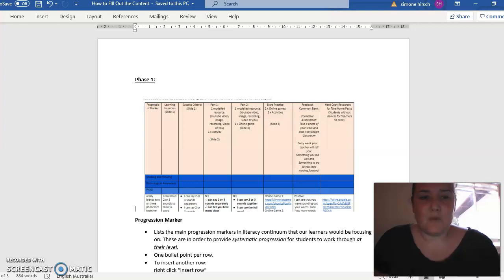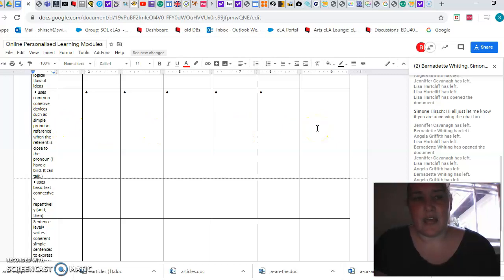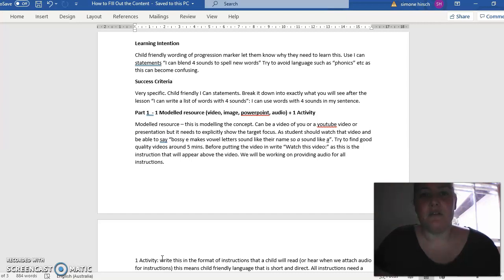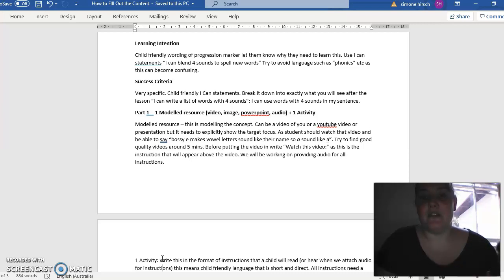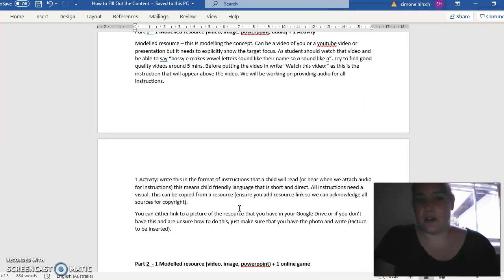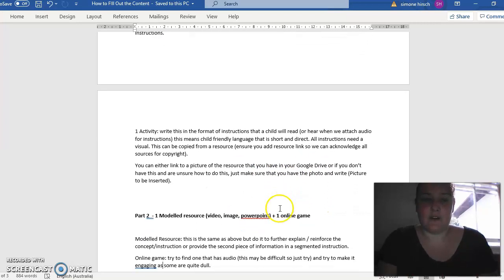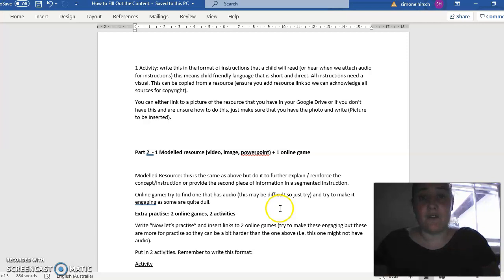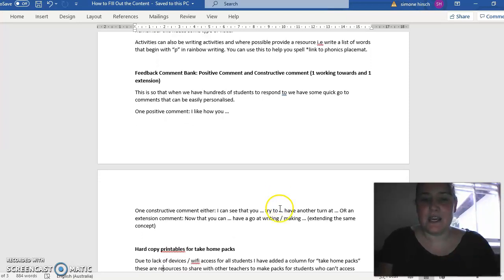Phase 1 Project Instructions